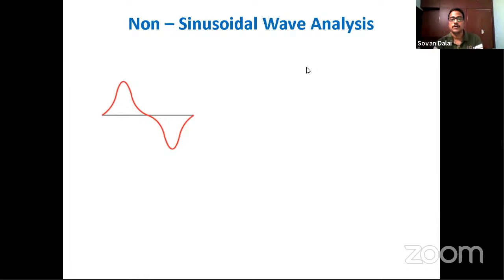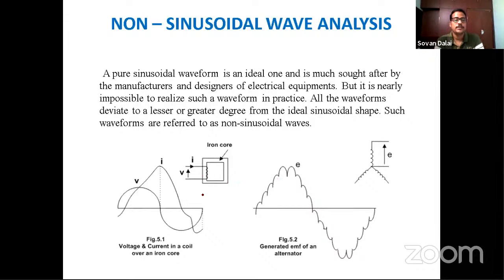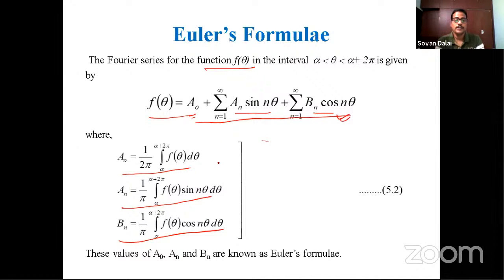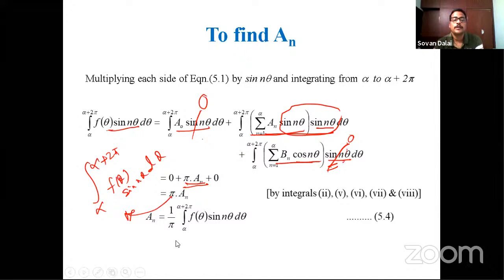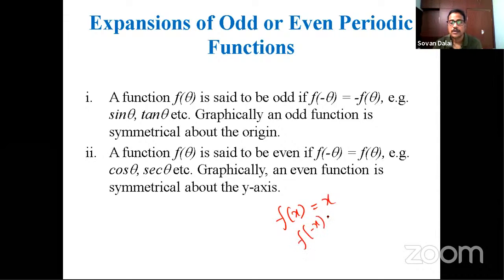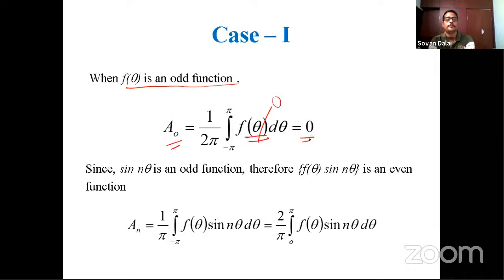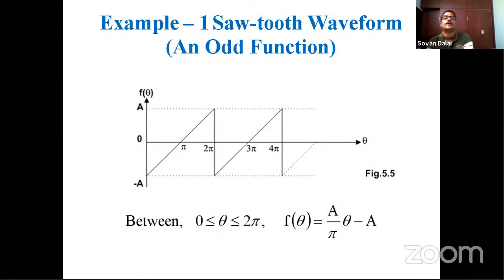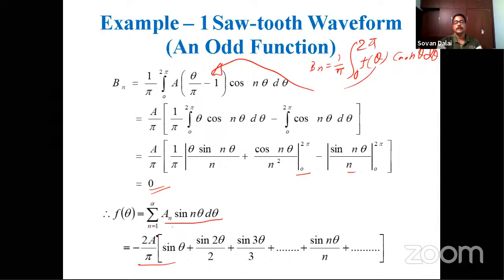NON – SINUSOIDAL WAVE ANALYSIS